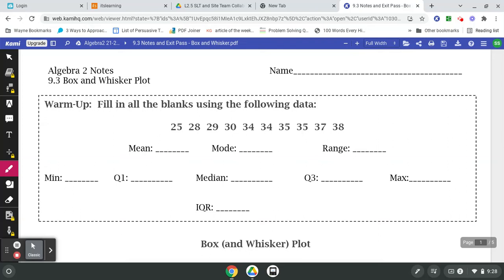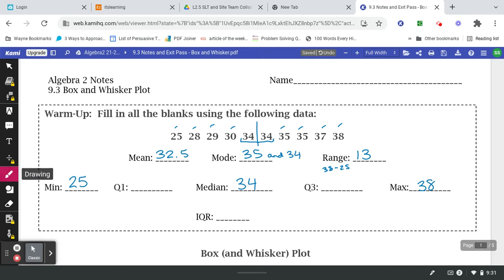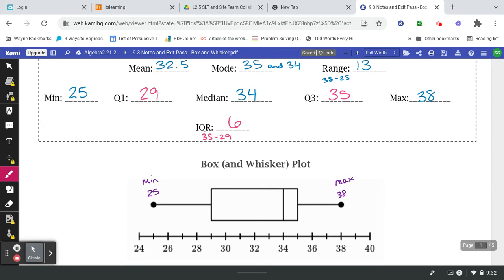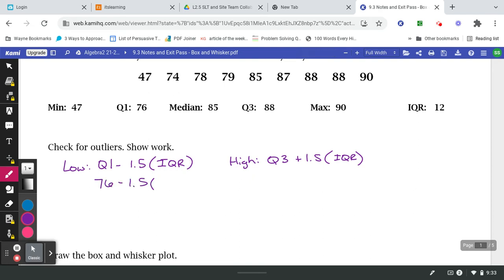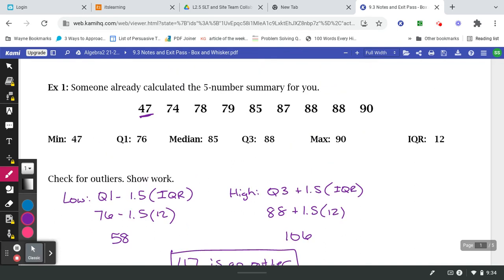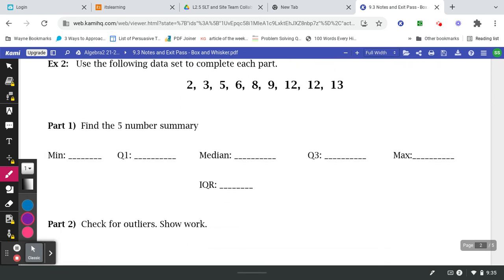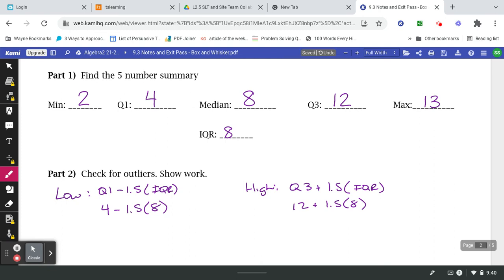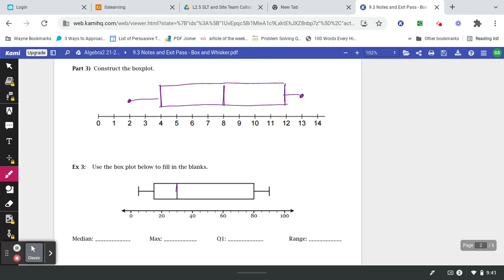Alg 2: 9.3 Box Plots